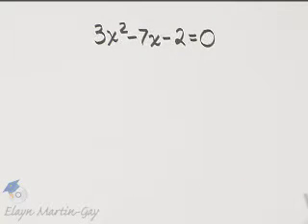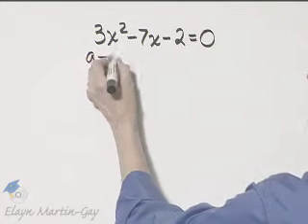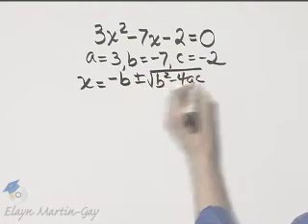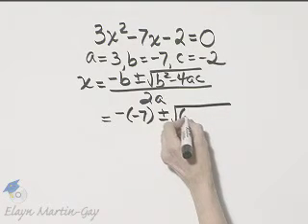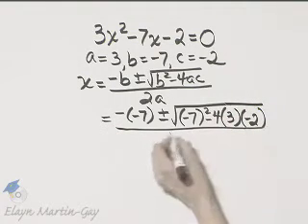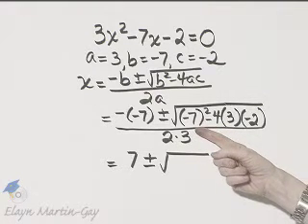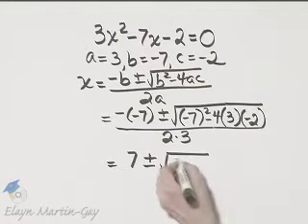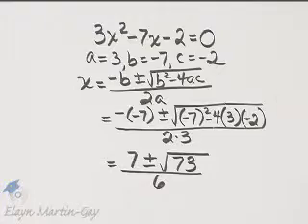Martin-Gay Beginning Algebra 6th Ed. Ch 9 Ex 9